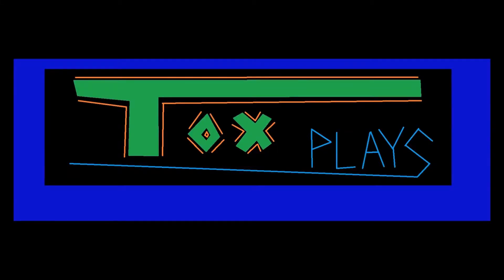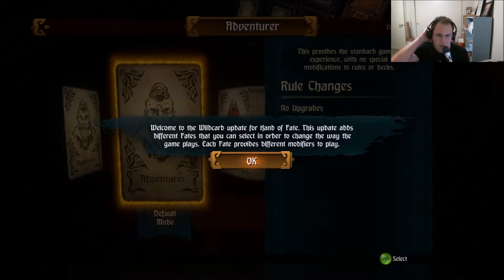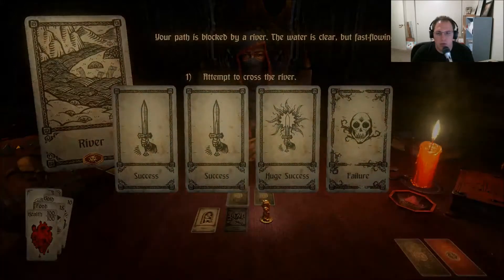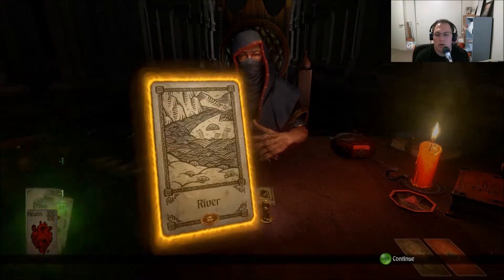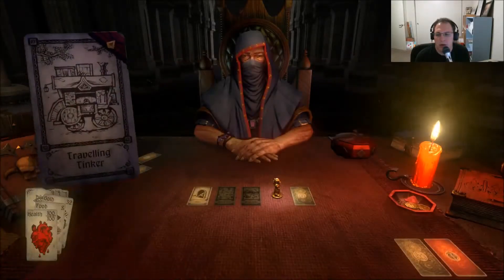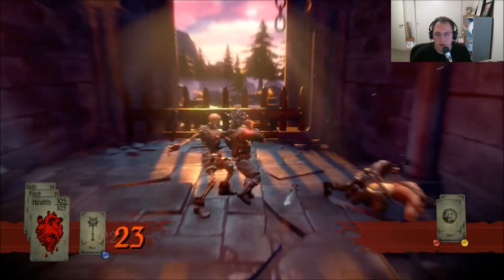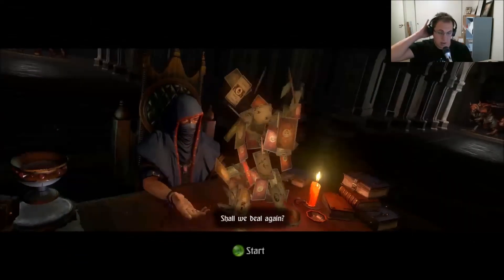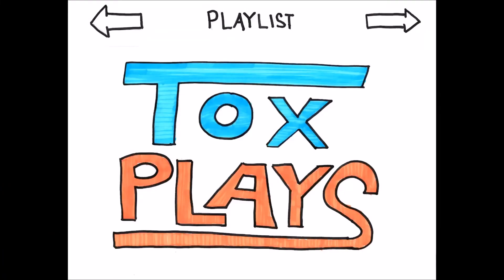[Steam Void] Hand of Fate (Ep. 2)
Steam Void - Hand of Fate